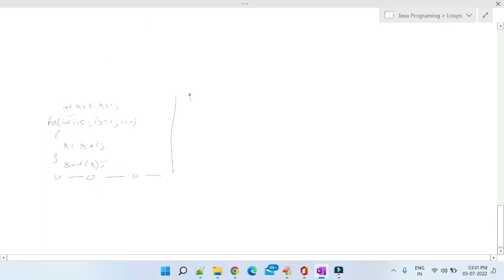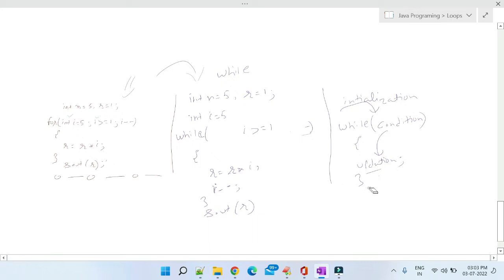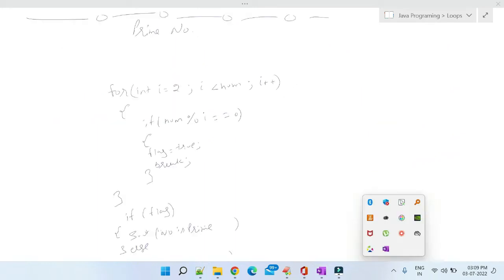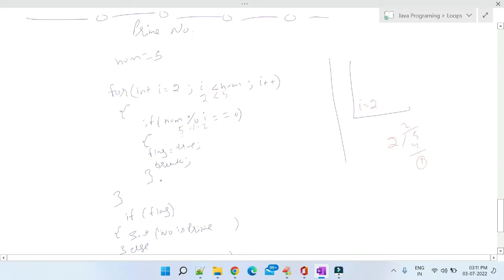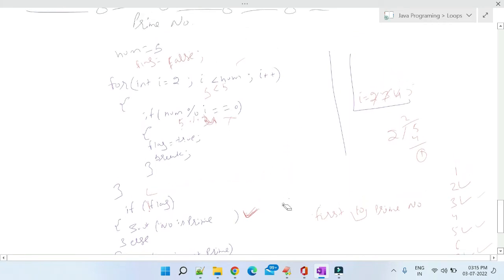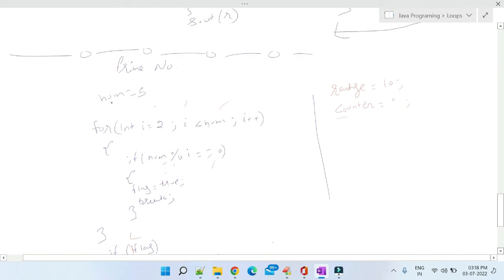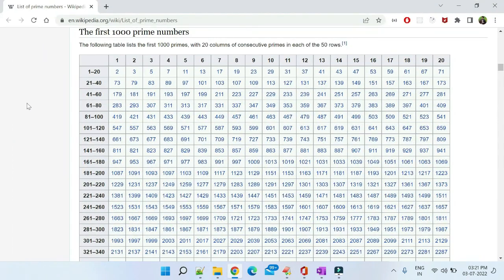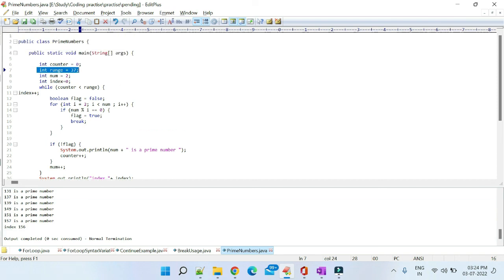Java While Loop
This series will contain the java related stuff specially related with real time scenario. Session will go from very basic to advance level so that every one can get rid of the fear of programming.
Index :
Syntax and basics
Program to illustrate the use of while loop